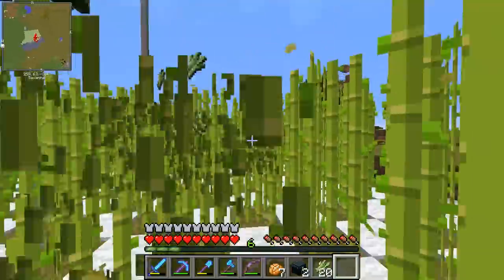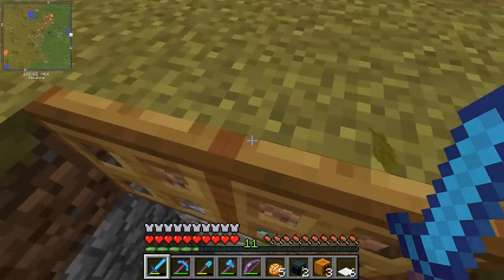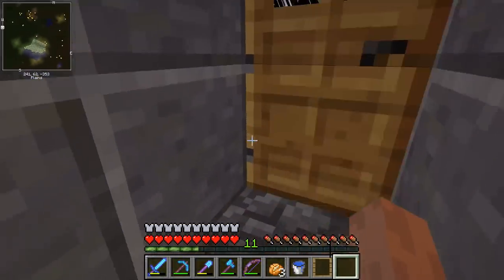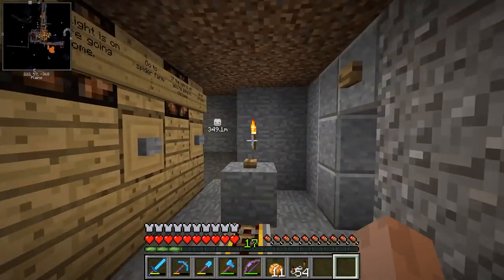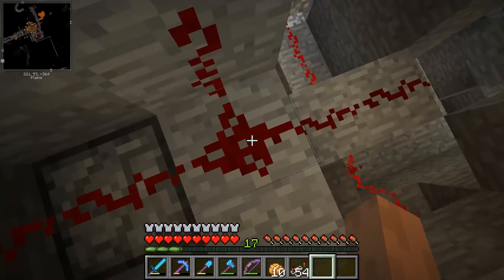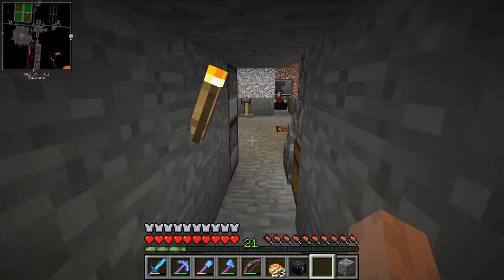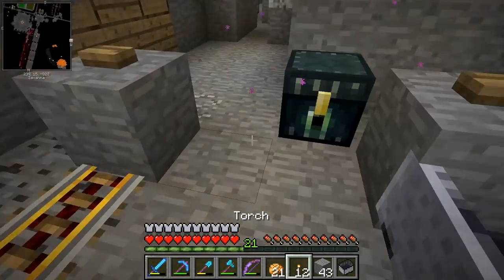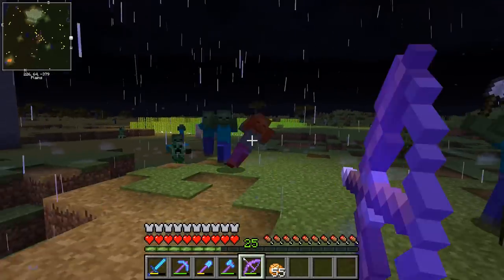Minecraft Tornado Survival S7Ep29